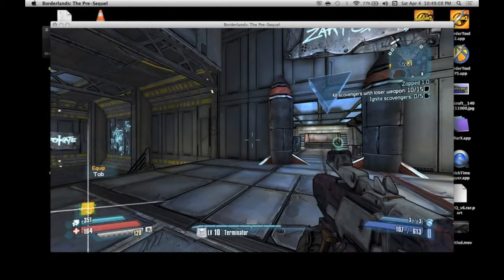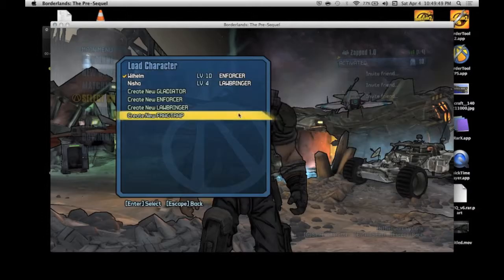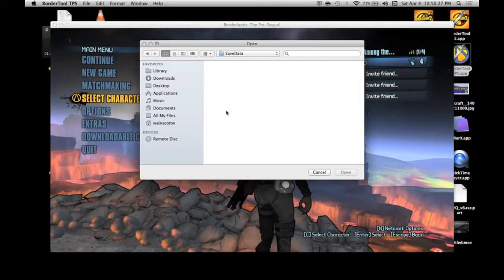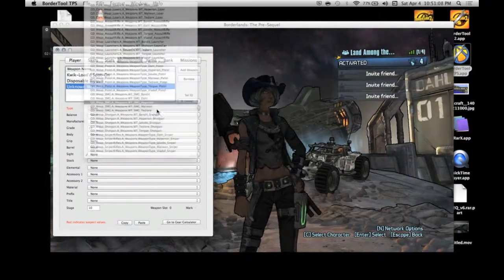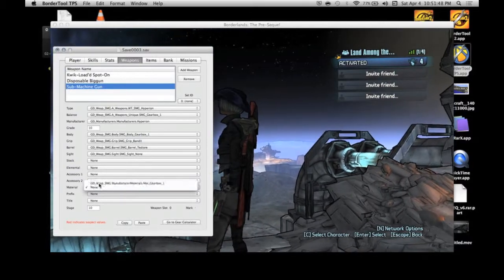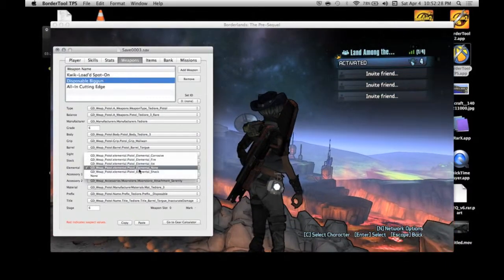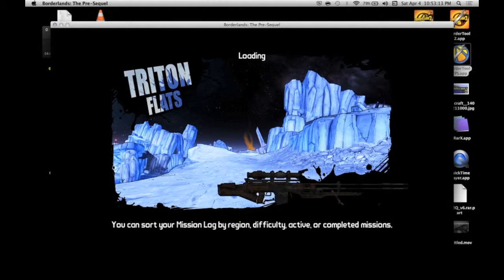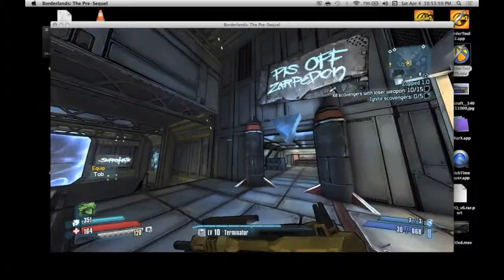How To Use BorderTool The Pre Sequel( Borderlands The Pre-Sequel Save Editor! Mac)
Today you shall learn how to use Bordertool for the Pre Sequel!